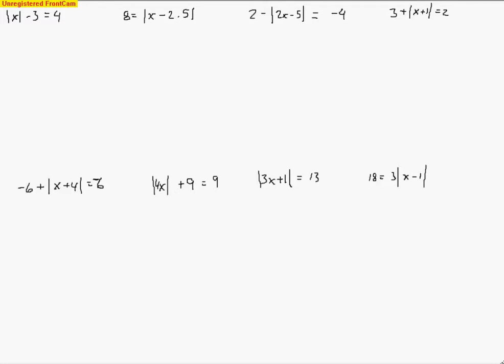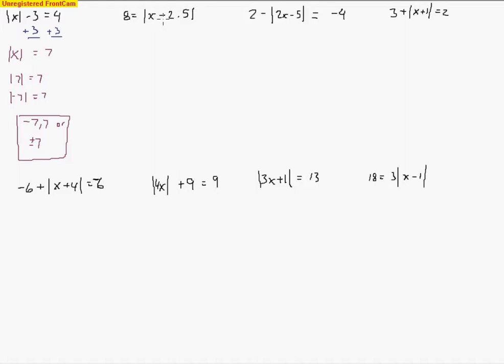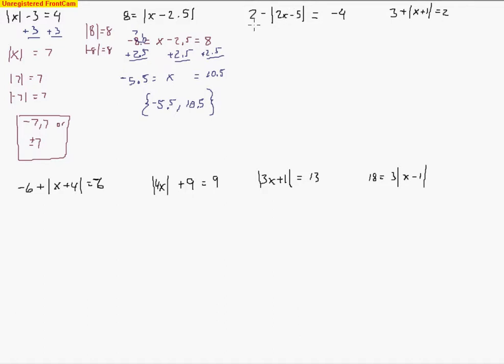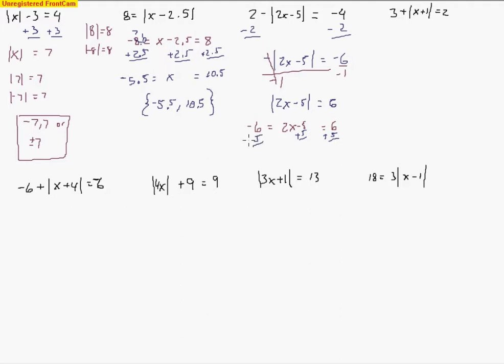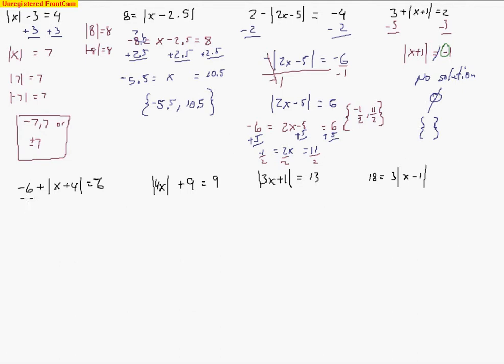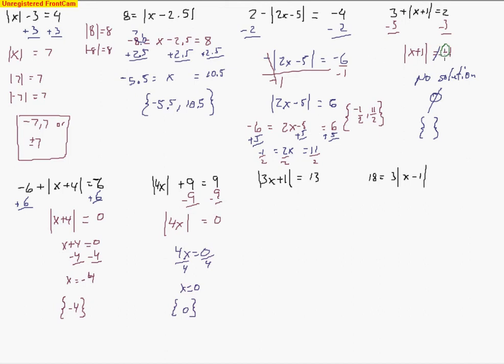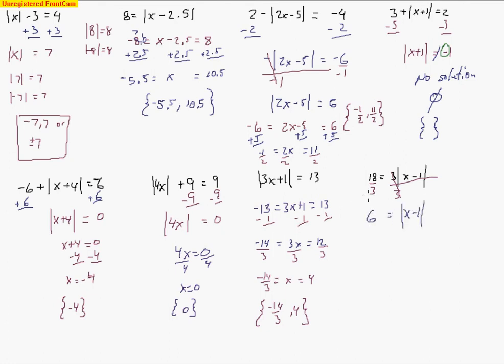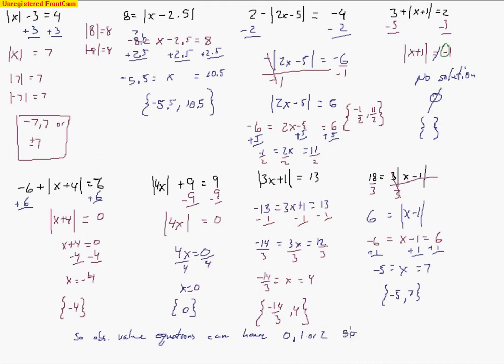Algebra B Day 18 Solving absolute value equations 2 7)